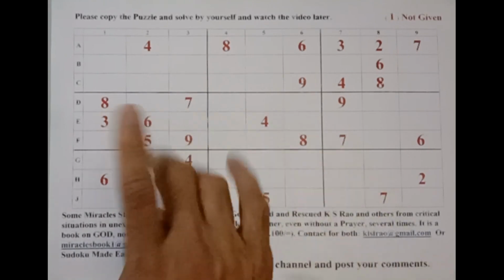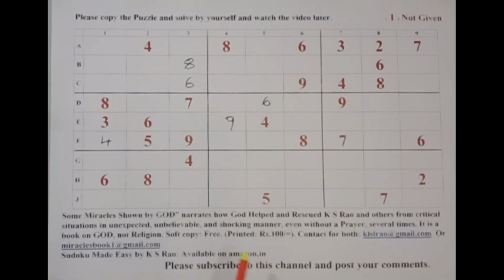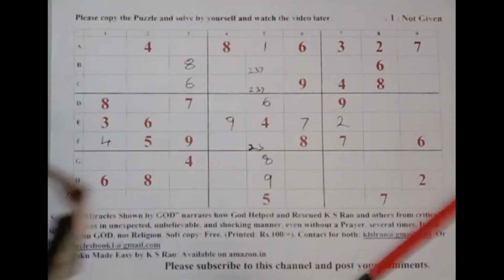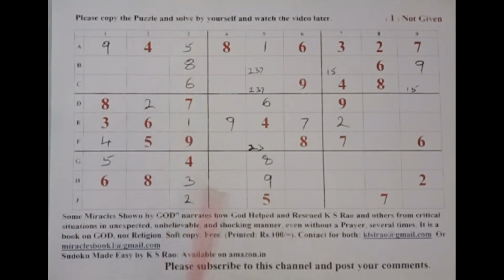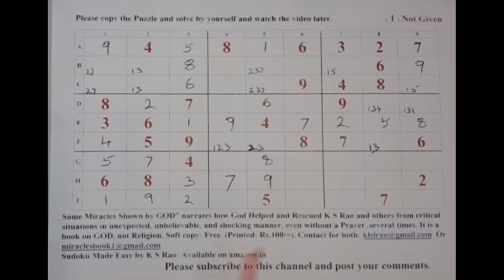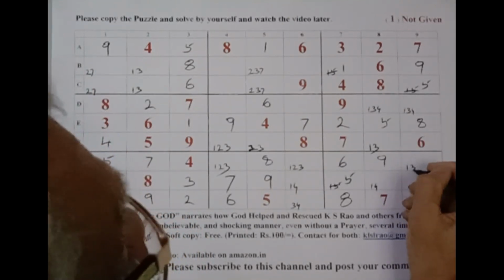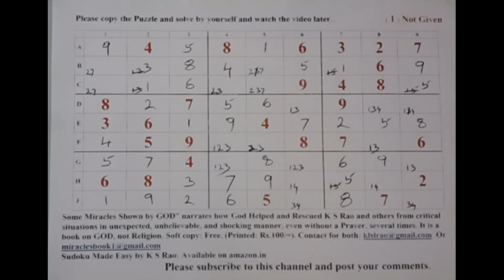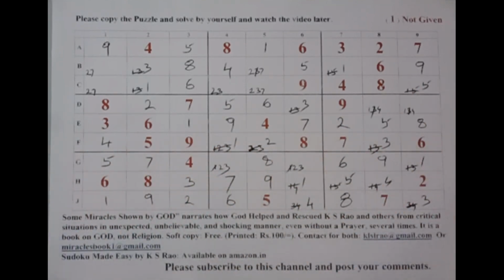Sudoku | Puzzle With 3 X Y Wings | K S Rao (55)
This video shows 3  “X Y Wings”. Video  by K S Rao, World Record Holder for solving highest number of High-Level puzzles and author of “Sudoku Made Easy” (available in amazon.in).